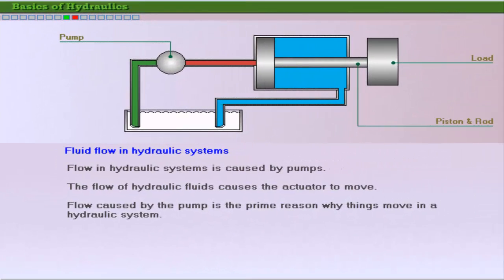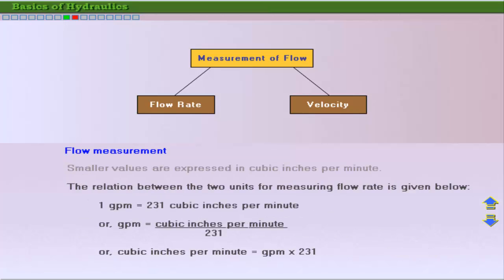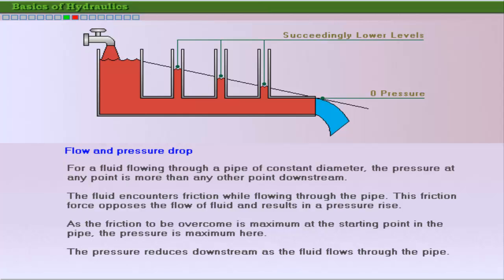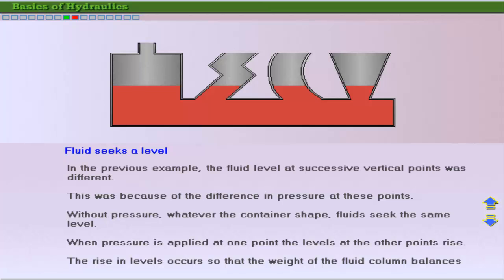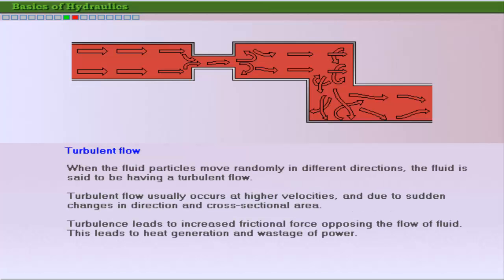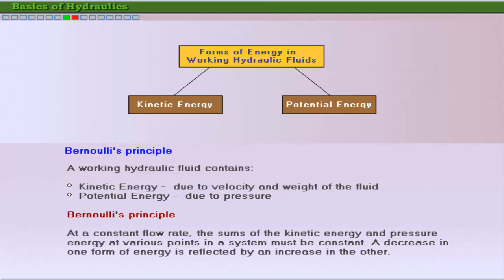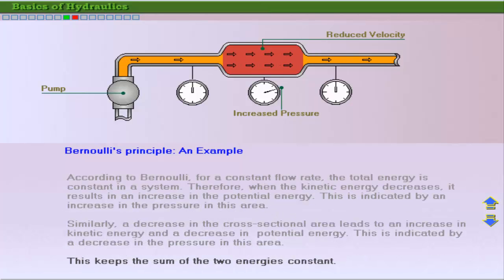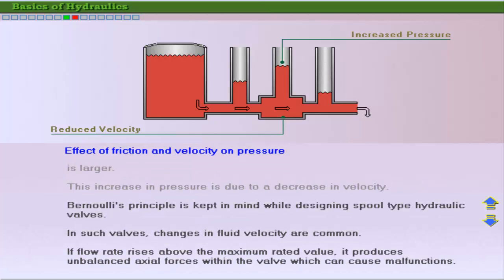Basic of Hydraulics part 9 OF 16 | Mechanical Engineering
Hey Guys,
Explaining the flow of hydraulic fluids in hydraulic systems
TABLE OF CONTENT :
1) Flow measurement
2) Flow and velocity
3) Flow and pressure drop
4) Fluid seeks a level
5) Laminar flow & Turbulent flow
6) Bernoulli 's principle
7) Effect of friction and velocity on pressure